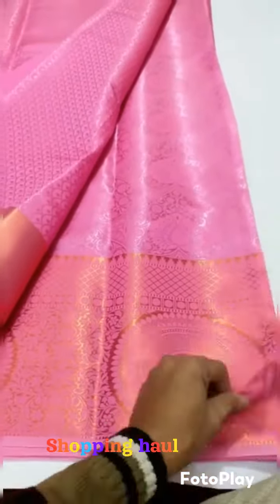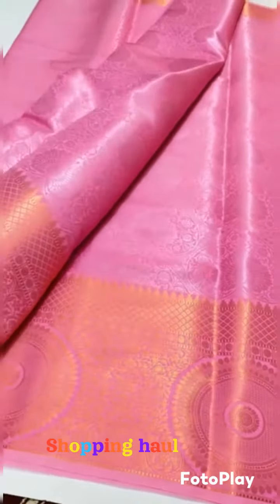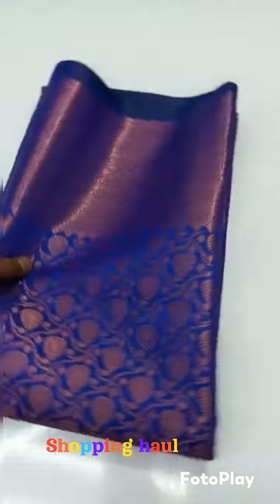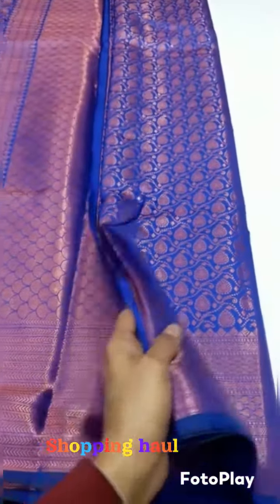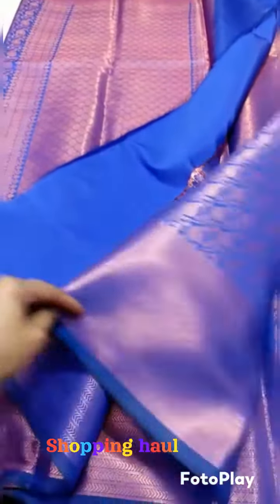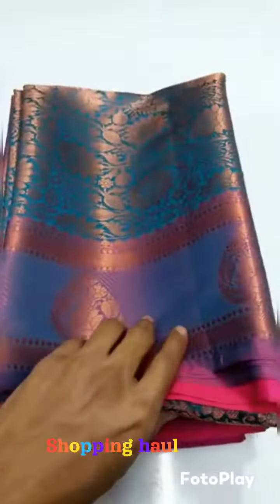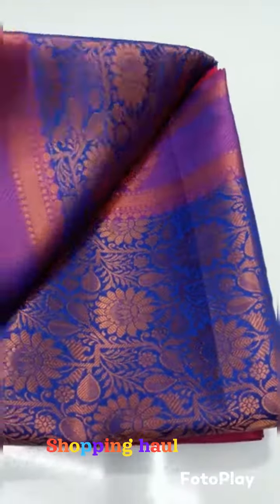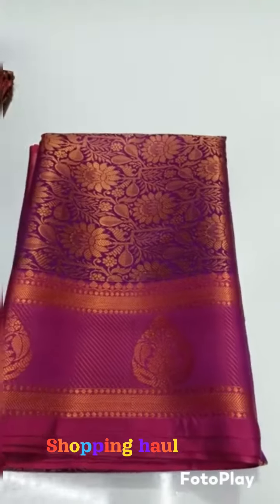Banarasi silk saree| Free shipping 😍| Trustable online shopping 🛍️